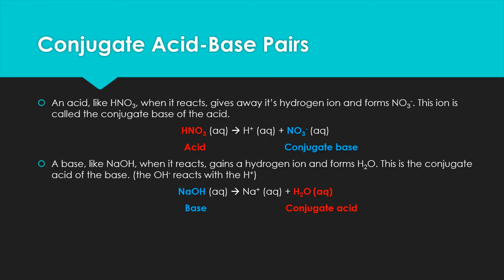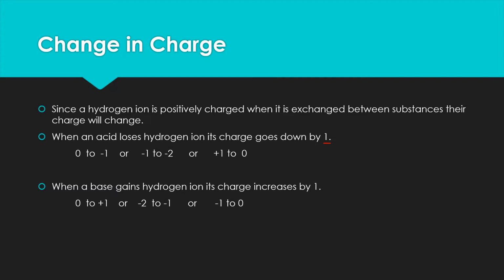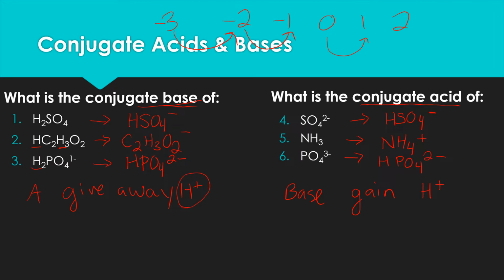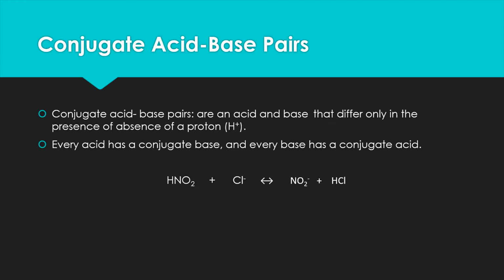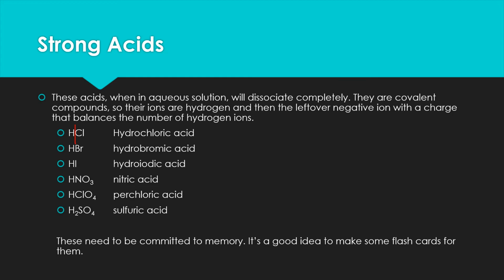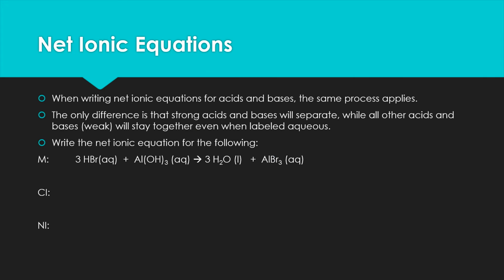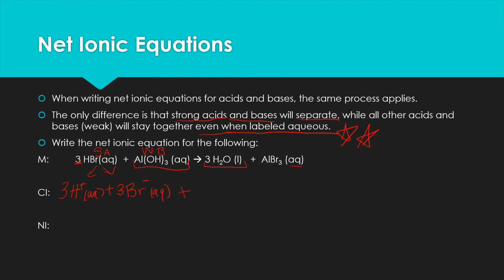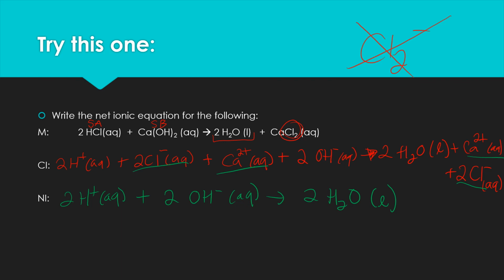Topic 8- Acid-Base reactions